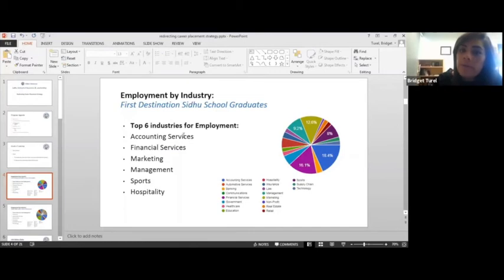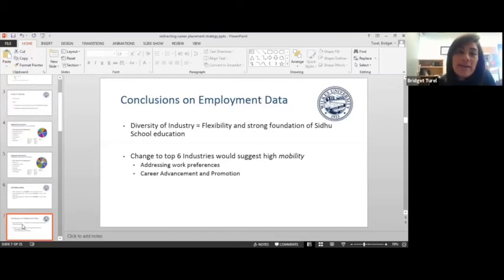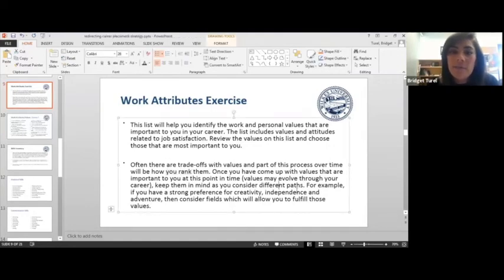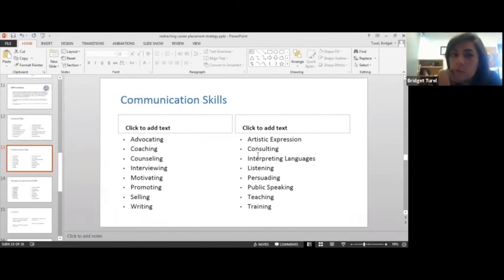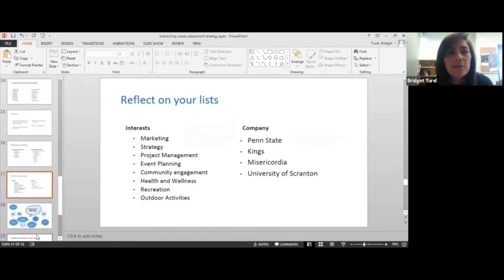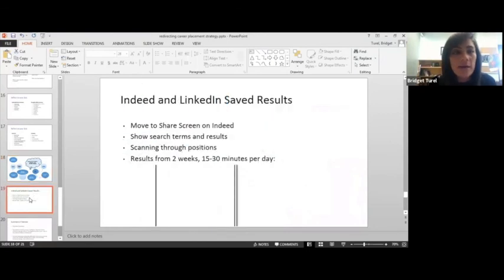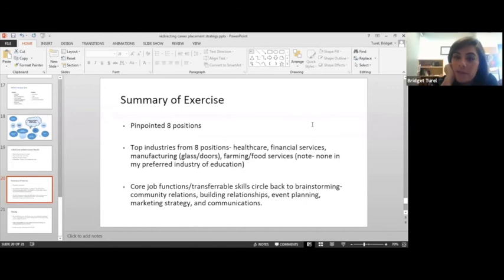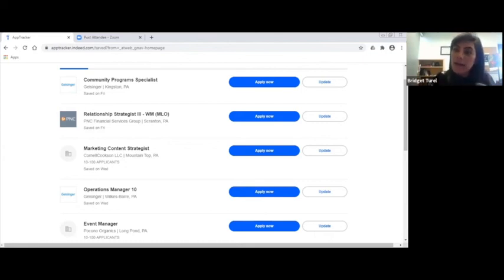Sidhu School PPD Webinars and Workshop Series Redirecting Career Placement Strategy